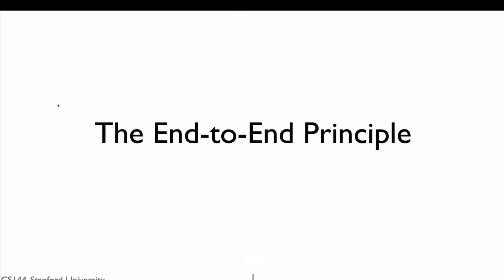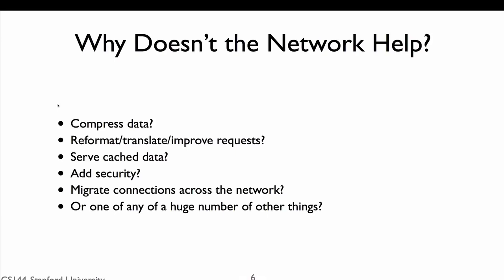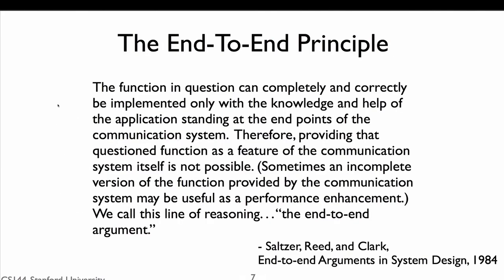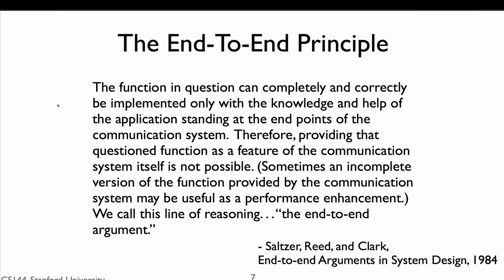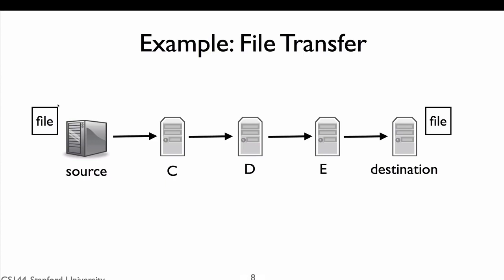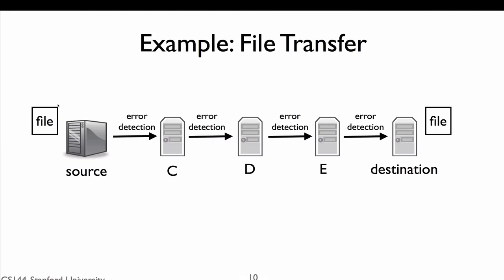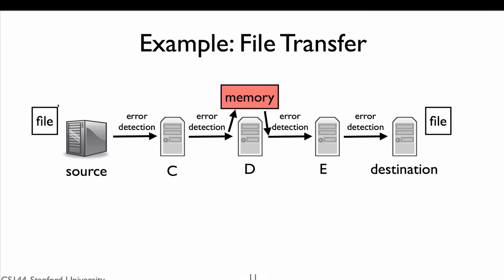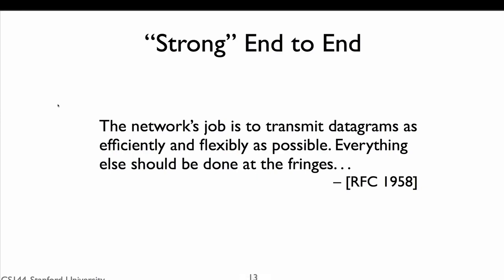【Lecture 17】 CS144, Introduction to Computer Networking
End to End Principle